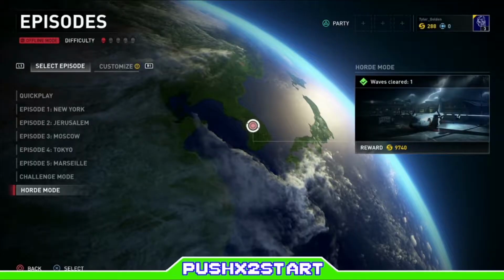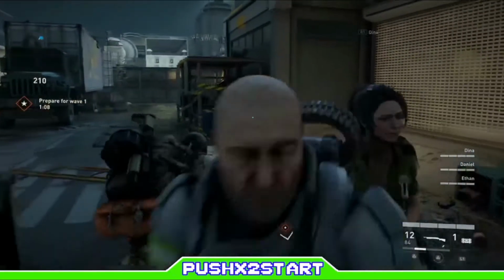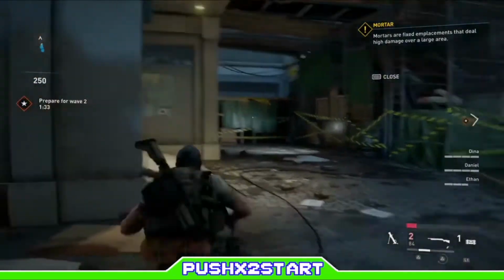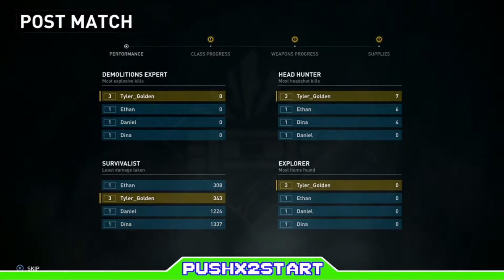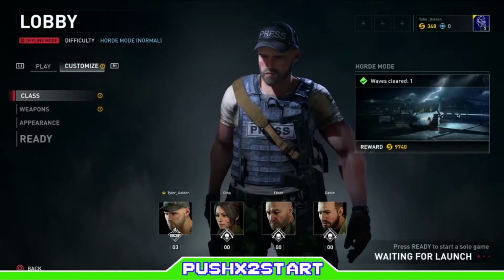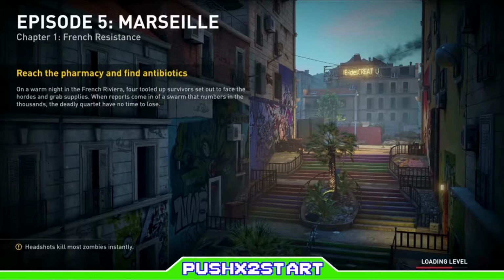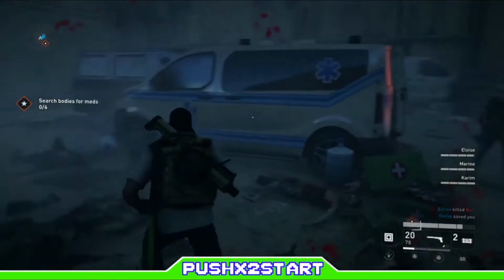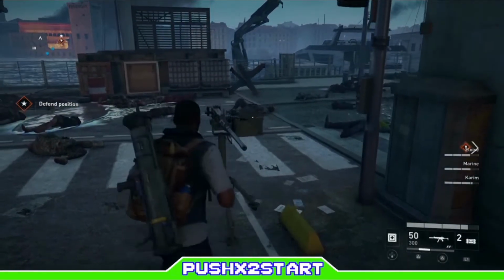NEW PLACES AND GIANT CROWDS! World War Z Ep. 1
Fact check! I realize I said Horde Mode is new. I was wrong on that and I maaaaay have tried it one time when it first came out. Its been way too long since I played this game. However, the new map is actually new! But the objective remains the same...run and survive!